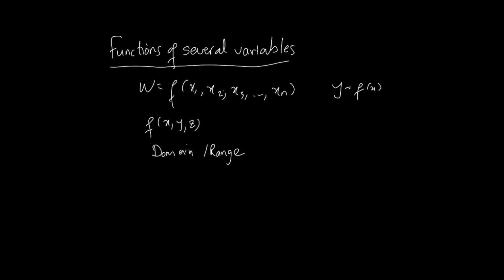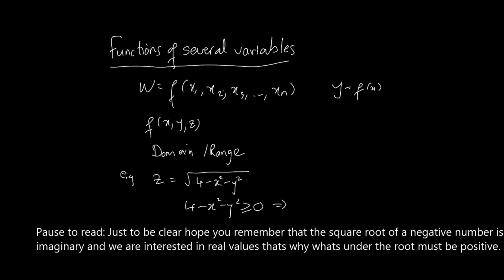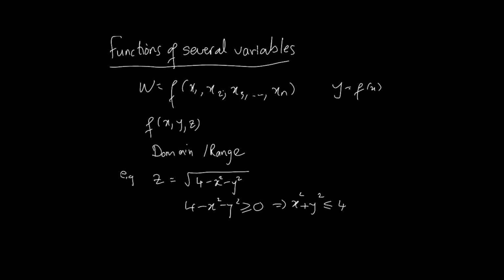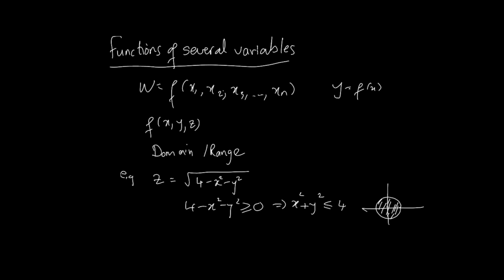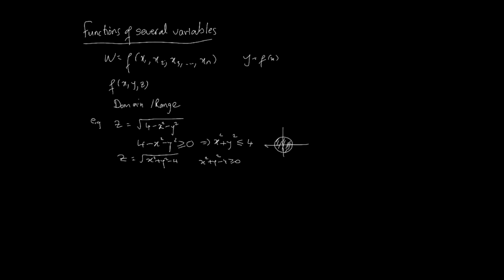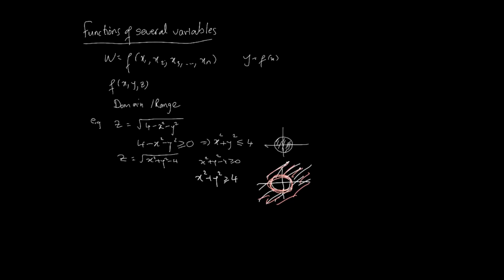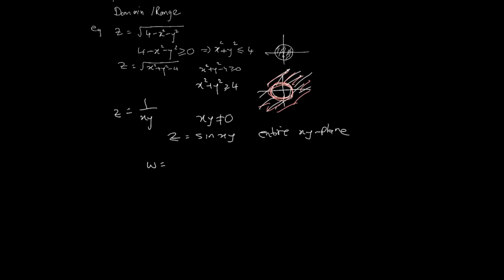Functions of Several Variable - Domain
This is a short video that revisits the concept of domain and range for functions of several variables.